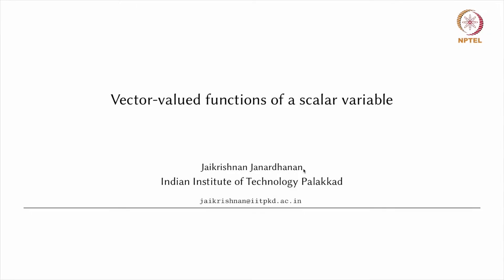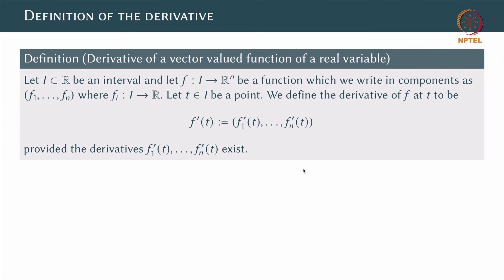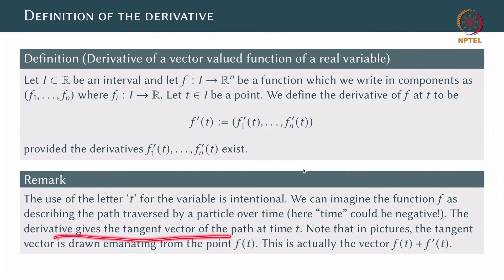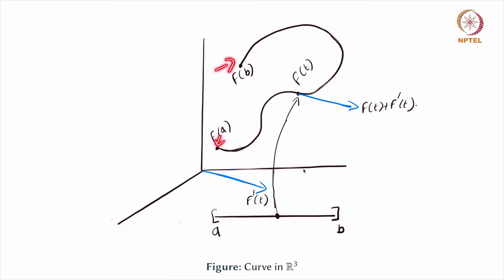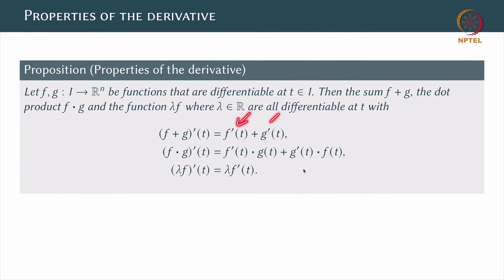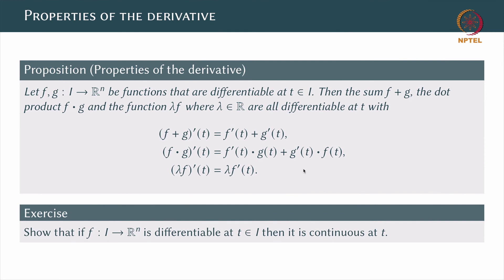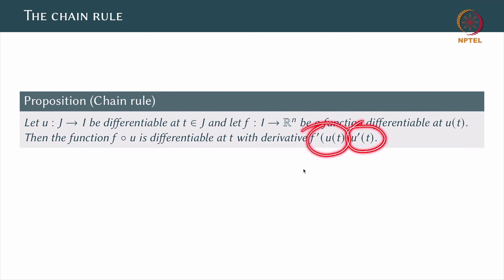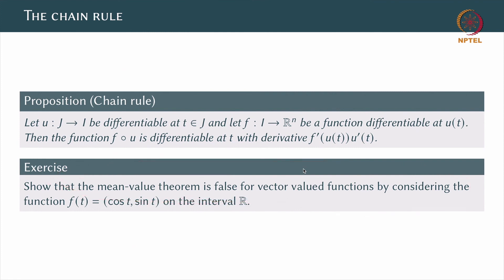10.1 Vector-valued functions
10.1 Vector-valued functions